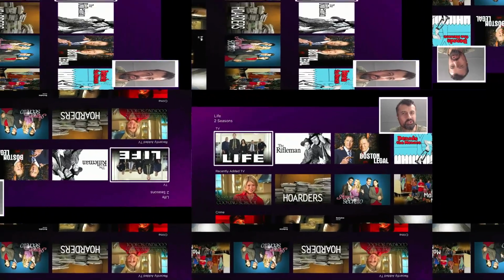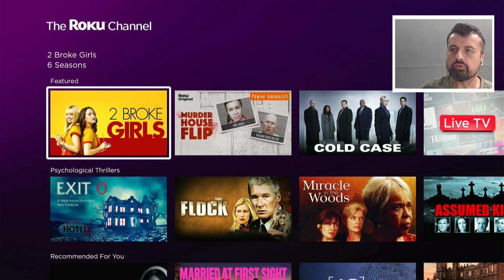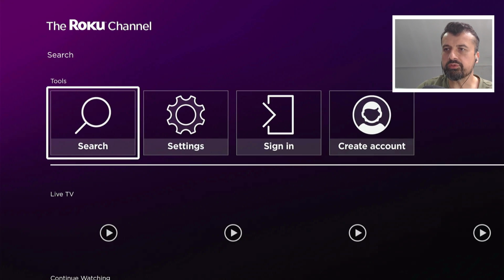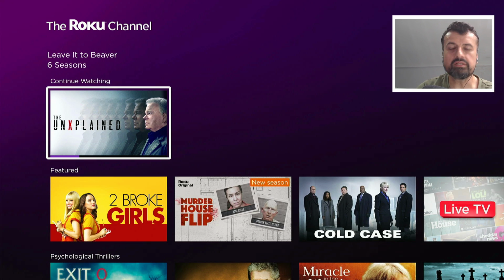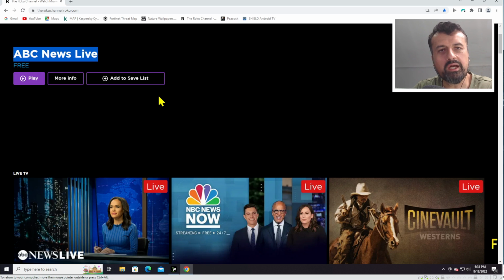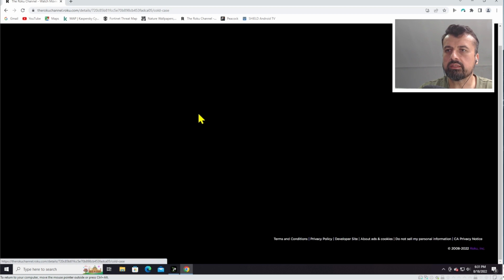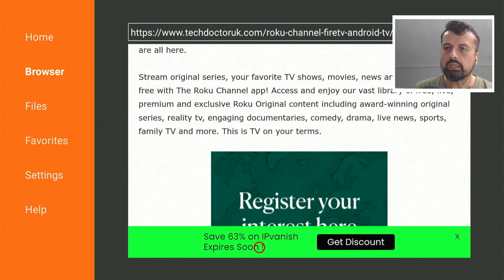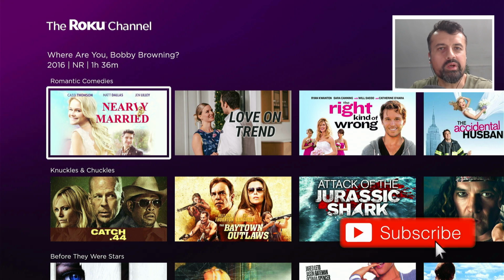🔴THIS STREAMING APP HAS EVERYTHING !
Looking for some firestick movie apps. This app has thousands of movies and tv shows and even live tv. Application are available direct on the Amazon and Google play stores.